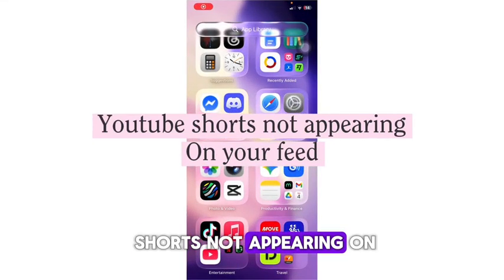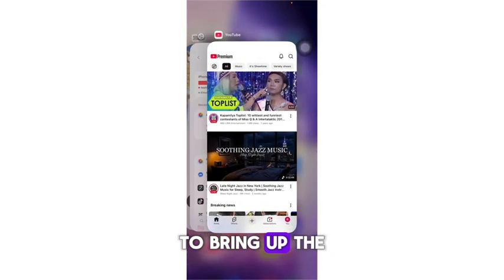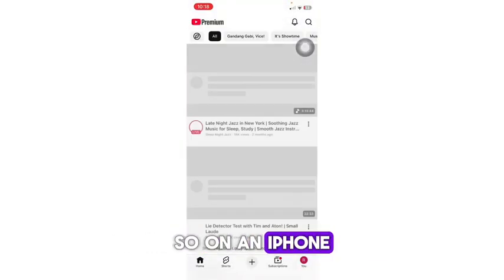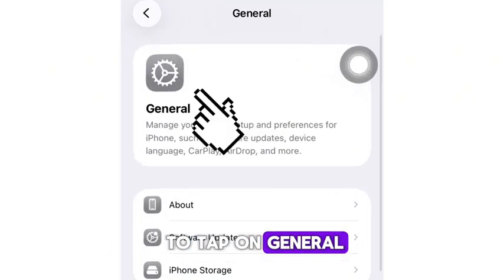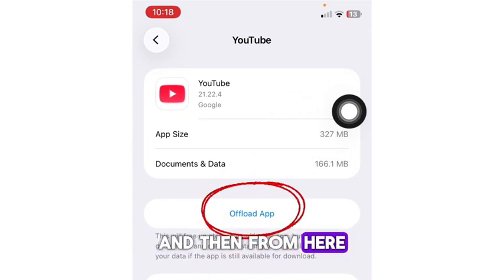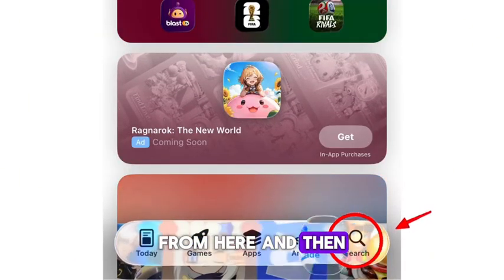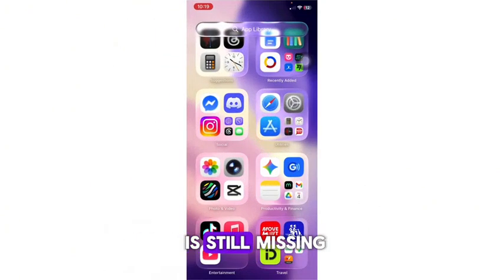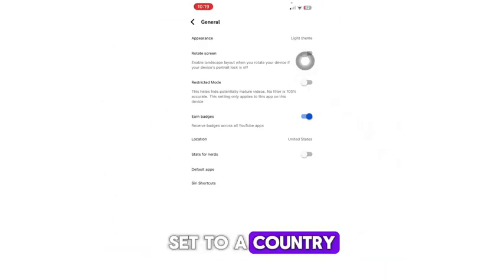YouTube Shorts Not Showing On Homepage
YouTube shorts not showing on homepage, sometimes on YouTube what happens is that short videos do not appear or come in the feed or recommendations of the YouTube system so this video solve this problem or issue that why YouTube shorts do not appear in the feed.

Are YouTube Shorts not appearing in your feed? Don't worry! In this video, I'll show you several easy and effective ways to fix the problem so you can start watching Shorts again. Whether the Shorts shelf has disappeared, the Shorts tab is missing, or YouTube simply isn't showing short videos in your home feed, this guide walks you through the most common solutions.

You'll learn how to check your internet connection, update the YouTube app, clear the app cache, restart your device, verify your account settings, and make sure your app is working properly. These troubleshooting steps can help resolve many common issues on Android and iPhone devices.

This tutorial is designed for beginners and is easy to follow, with clear instructions that anyone can use. If one method doesn't work, try the others until the issue is resolved.